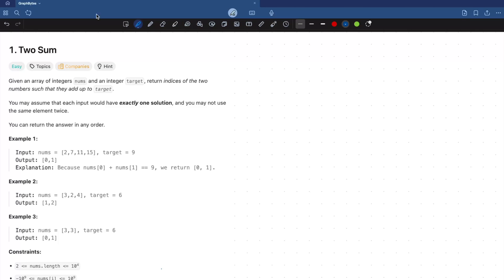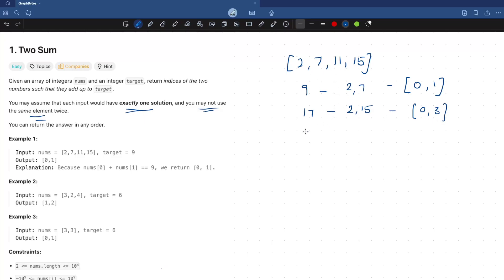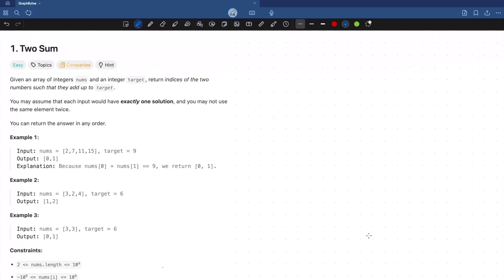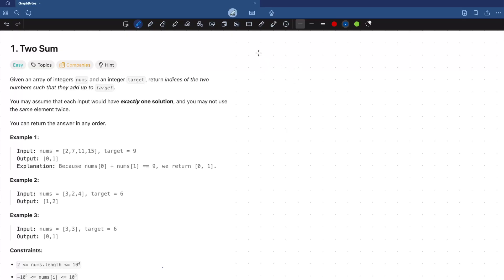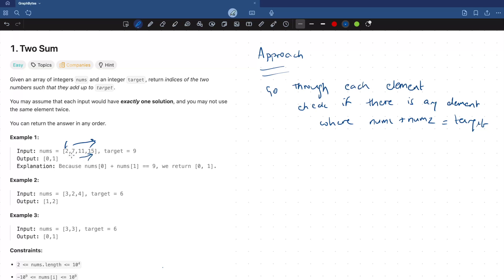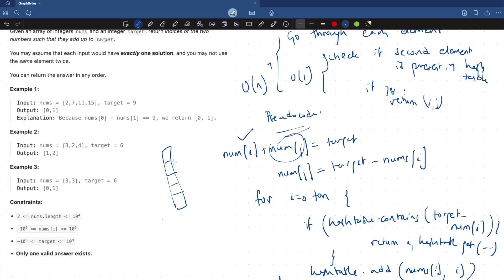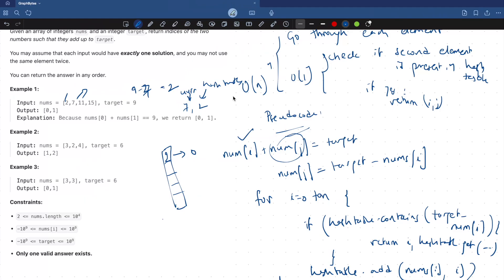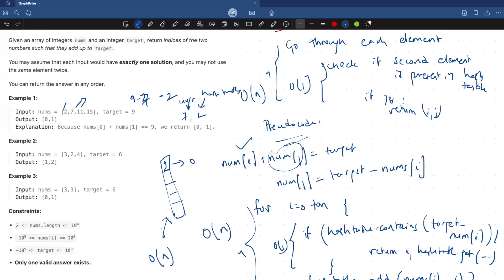Two Sum - LeetCode #1 | Brute Force to Optimal Solution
Struggling with LeetCode Problem 1: Two Sum? In this video, I’ll walk you through the brute force, improved, and optimal solutions step-by-step

You'll learn:
✅ How to understand the problem
✅ Brute-force approach and its limitations
✅ Optimal O(n) solution
✅ Code explanation line-by-line
✅ Common interview tips for this problem

This is one of the most frequently asked coding interview questions, so mastering it is a must!

🧠 Difficulty: Easy